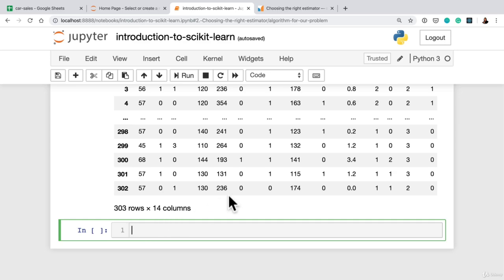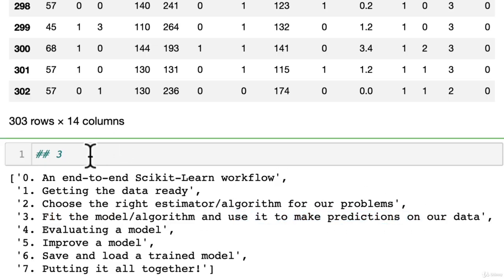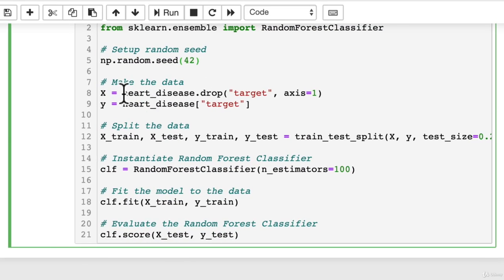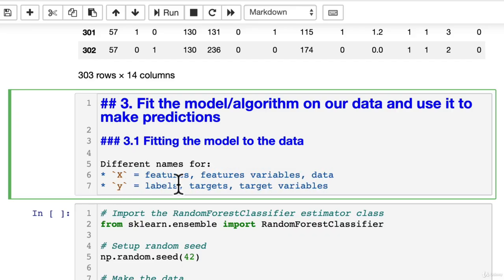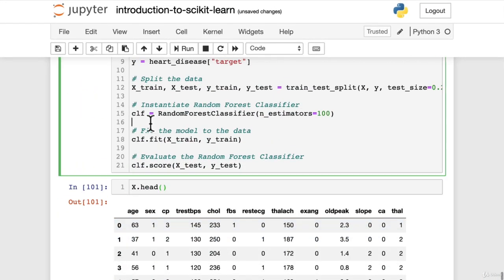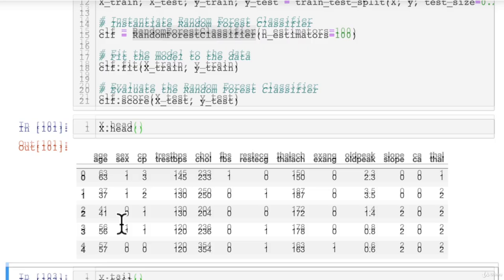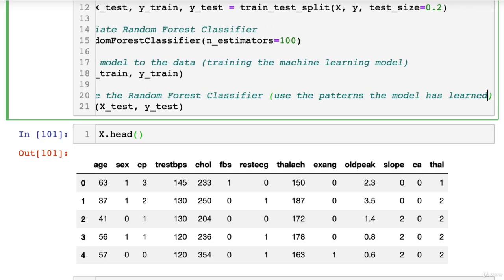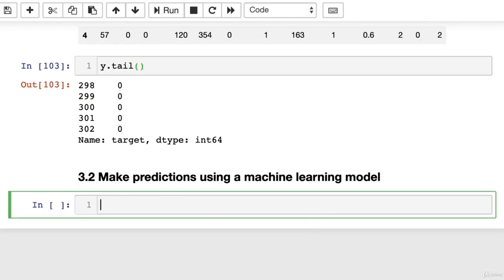16. Fitting A Model To The Data